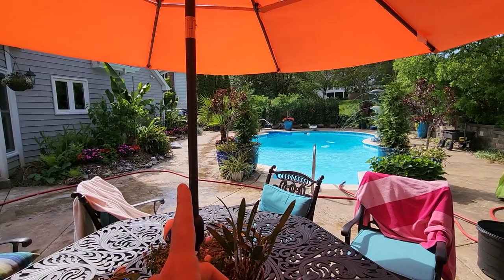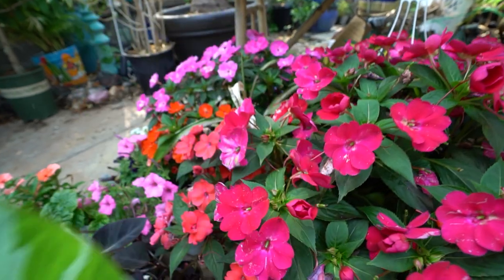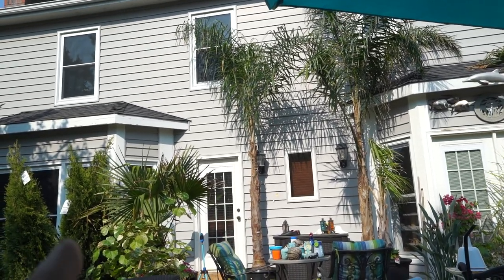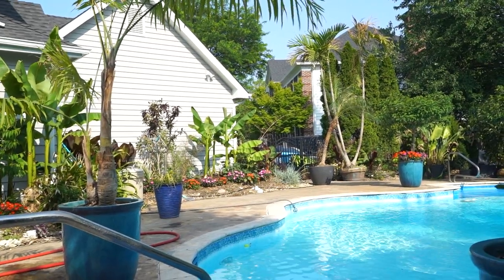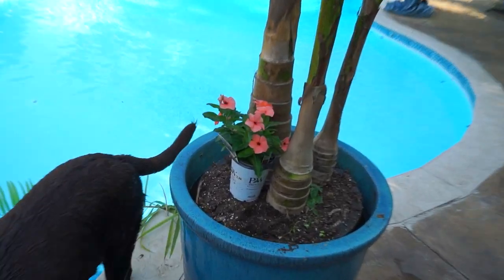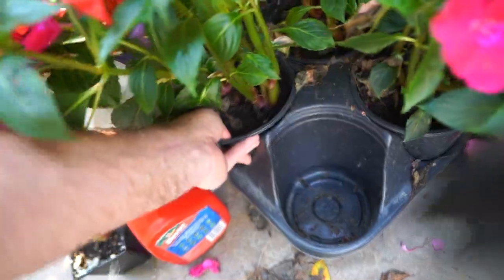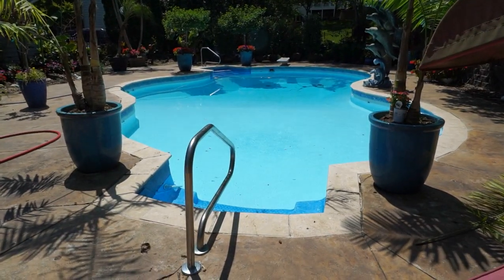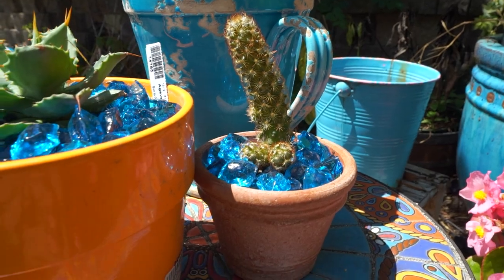Plant Delivery By Crane || Palm Trees Are Back! || Saturday Vlog